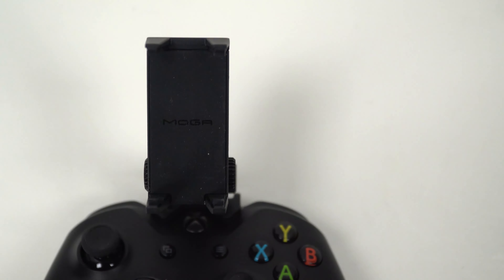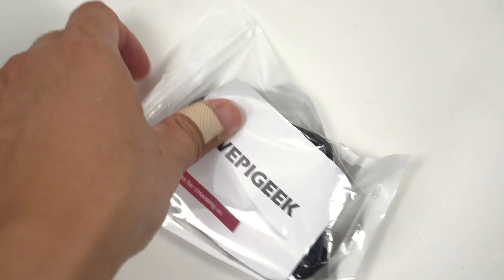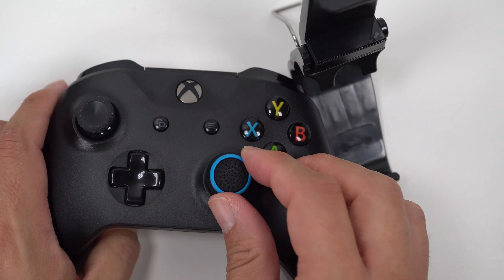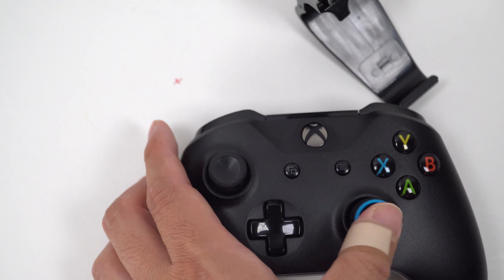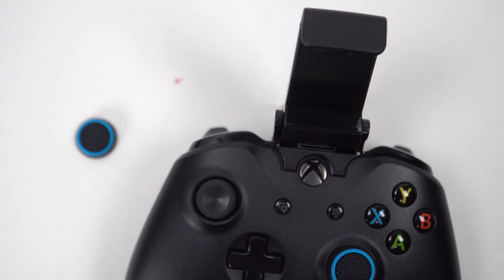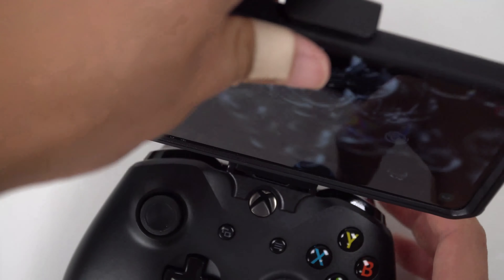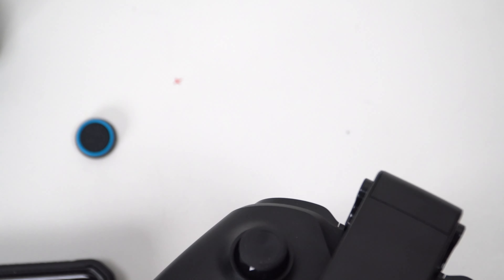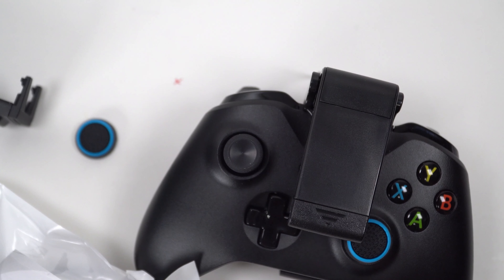Wepigeek or Jovitec game clip for Xbox controller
I brought another phone clip for the Xbox Controller. The Wepigeek or also known as Jovitec game clip has same design as couple others I've seen so I was hoping to see how this would compare to the Moga phone clip.

The Wepigeek looks good but the two flaws are the lack of access to the sync button and the locking mechanism for the phone clip angles. A heavy phone will not keep the phone's position if you are moving your joystick around as you play.

I did like the button cushions/covering they provided. It felt good and the grip felt nice once it was on the Xbox controller. It was difficult to get it on properly but I can see it giving some comfort when you are using it.
You may find one you like. I am sticking with the Moga by Power A for now.